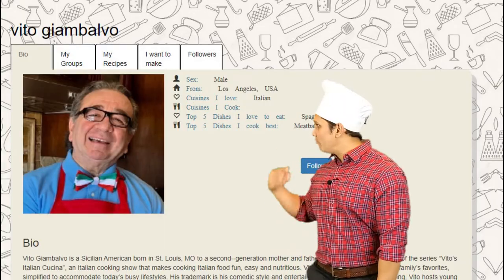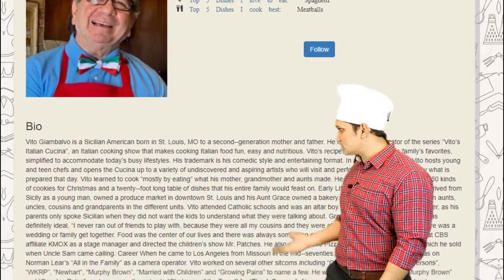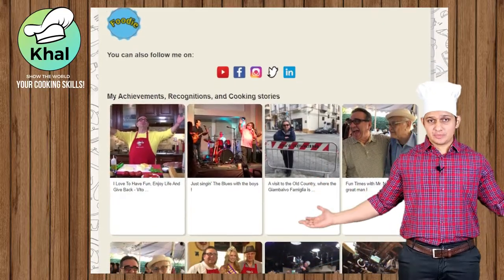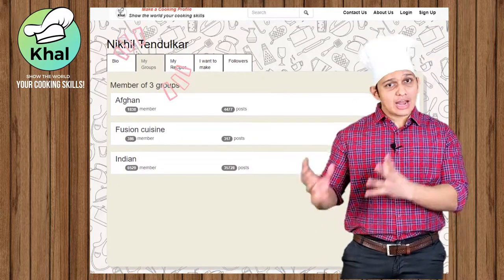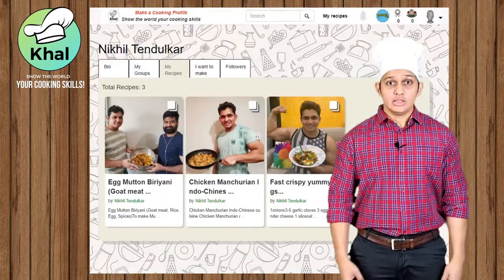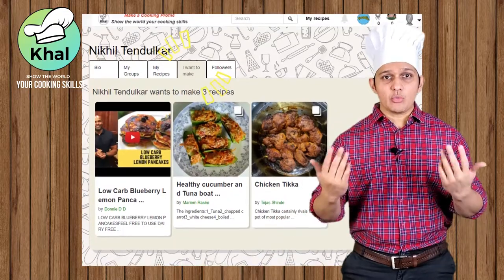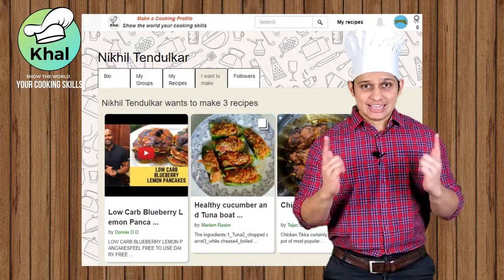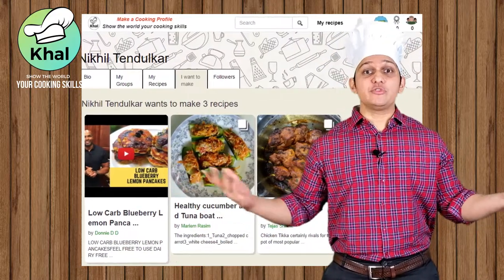How to make your cooking profile on Khal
How to make your a good cooking profile on khal.com and show your cooking skills